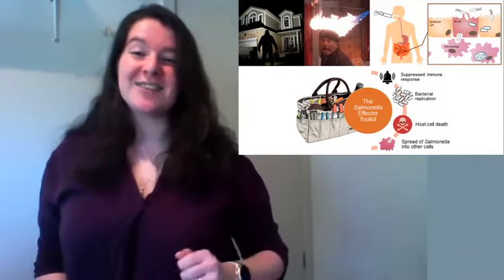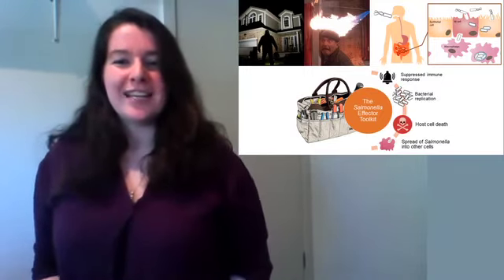The Salmonella Effector toolkit | Hudson Institute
PhD Student, Madeleine Wemyss, Centre for Innate Immunity and Infectious Diseases, was awarded runner up in the Monash BDI 3MT competition for her presentation on ‘The Salmonella Effector toolkit‘ in June 2020.

Hudson Institute communications
t: + 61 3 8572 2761